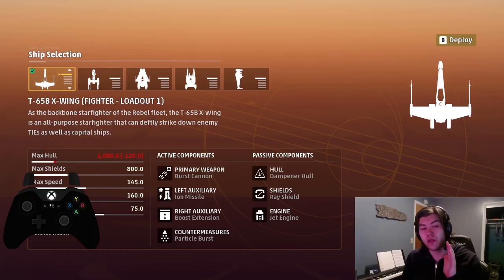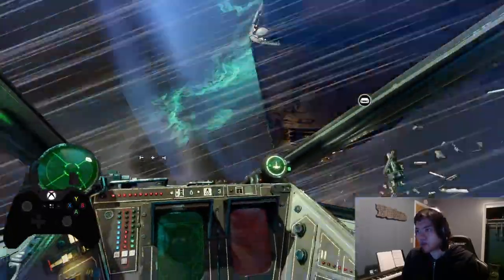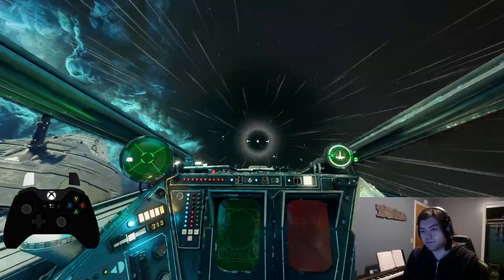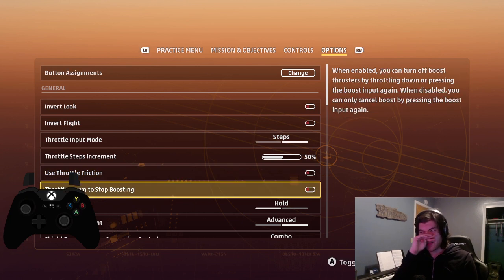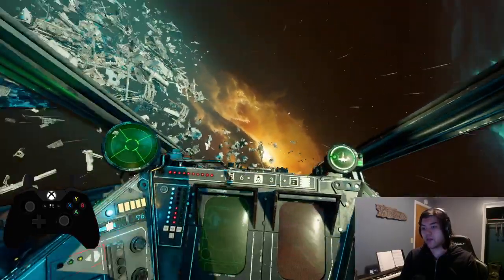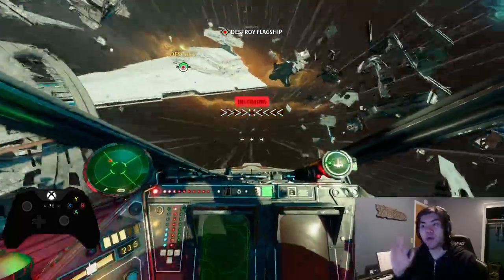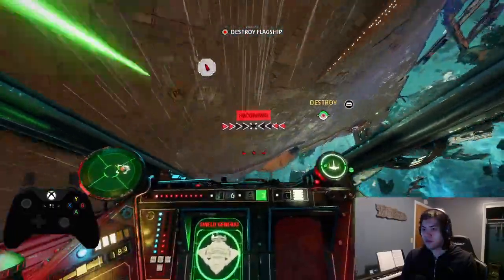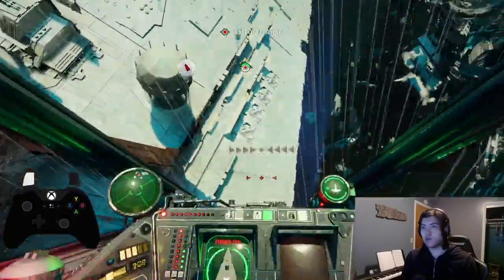Secrets of Throttle Control - A Star Wars: Squadrons Guide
I make guides because I love to help the community, and I hope to help new players grow and continue enjoying to play the game!